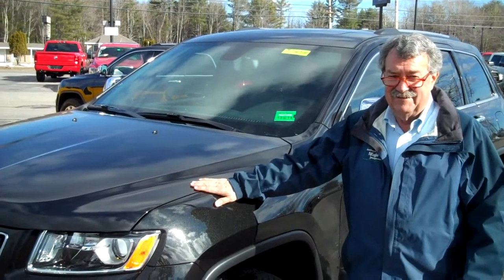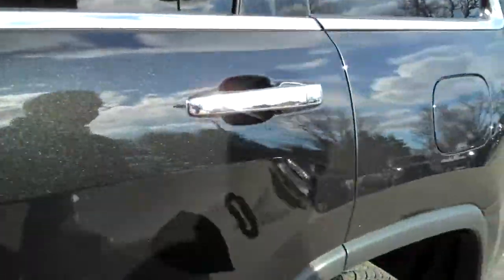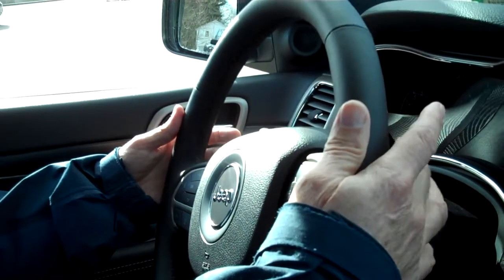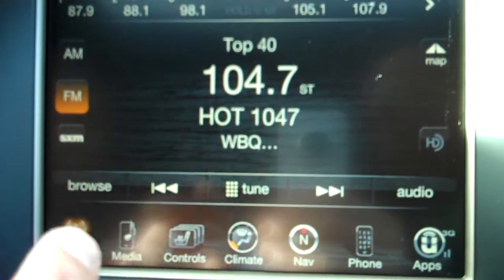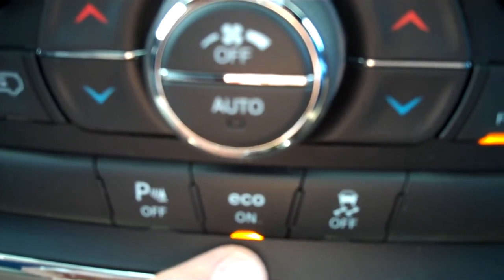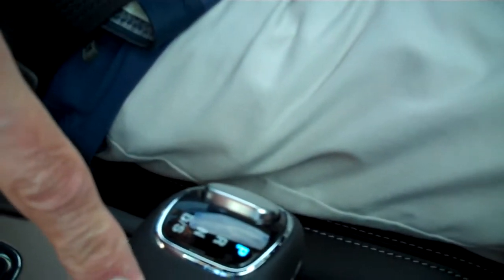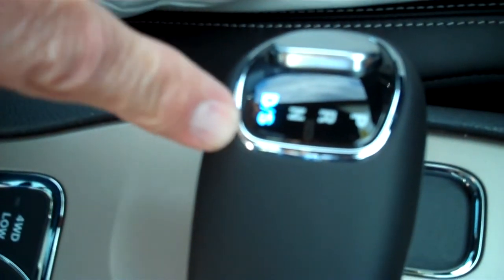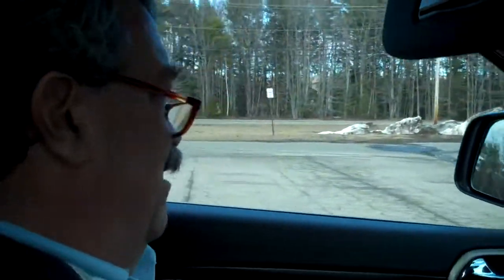2014 Jeep Grand Cherokee Test Drive Southern Maine Motors Saco Me NH Mass RI Conn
Tom Joyce, Sales and Leasing professional and Jeep Grand Cherokee expert gives us a walk around an tour of some the new features of the all new 2014 Jeep Grand Cherokee. He also takes us on a test drive to describe the feel and handling of the new flagship of Jeep. Southern Maine Motors is your Maine connection for the best selection, service, and pricing of your Chrysler Dodge or Jeep vehicle. Stop in today and take a test drive yourself...and ask for Tom !!